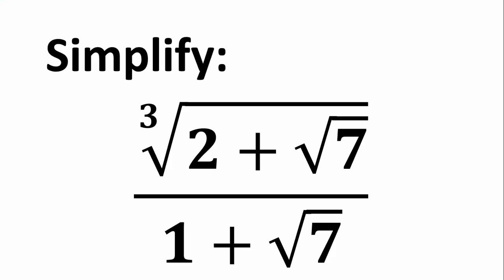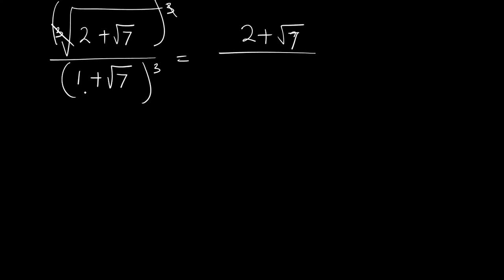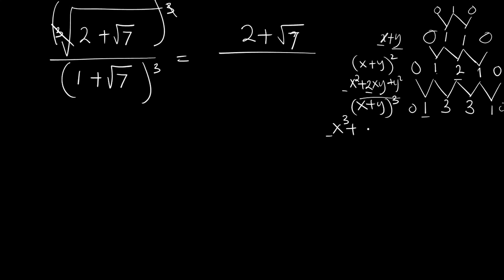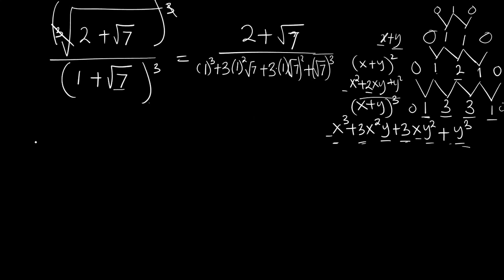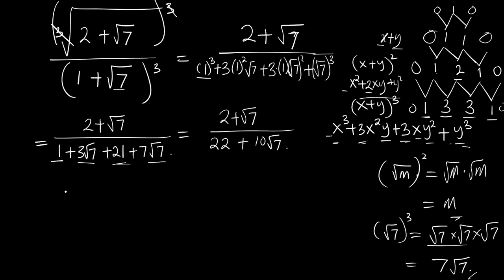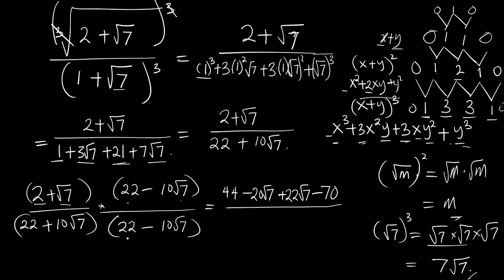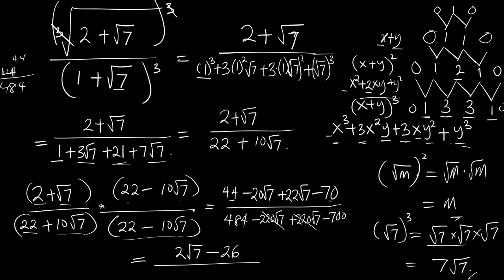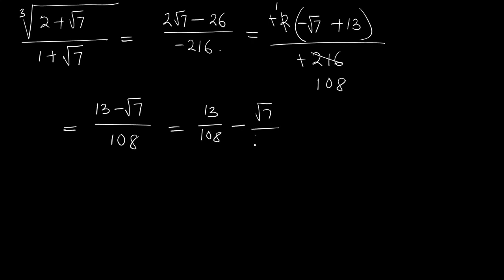How to simplify the radical Simplifying the surd Problem